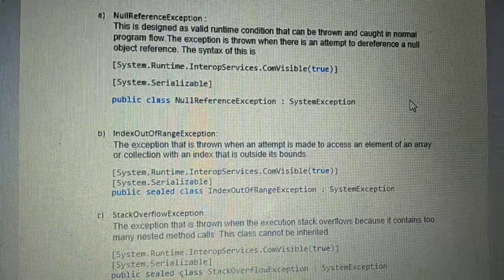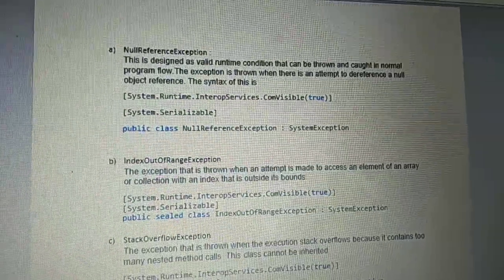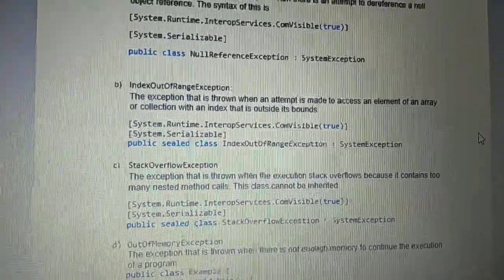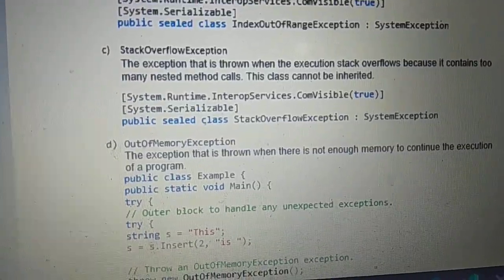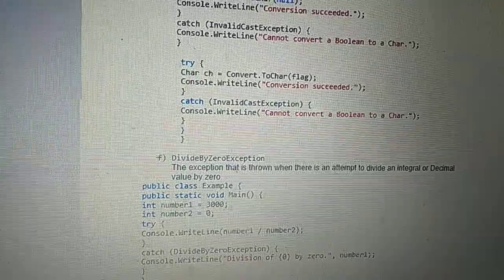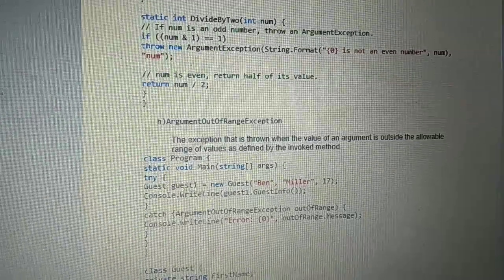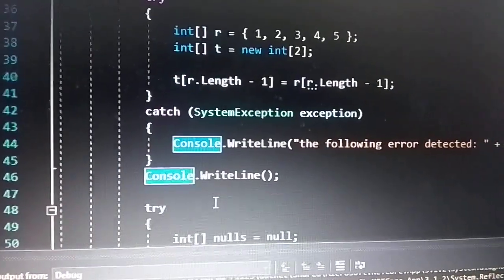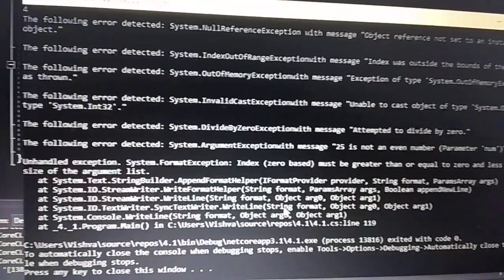Exceptions with example